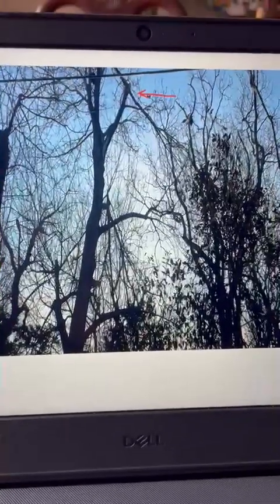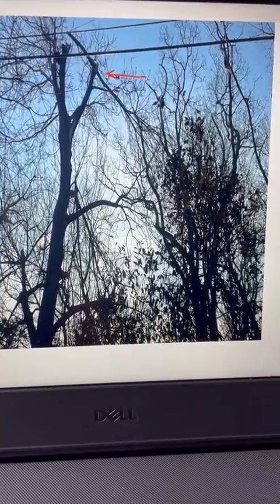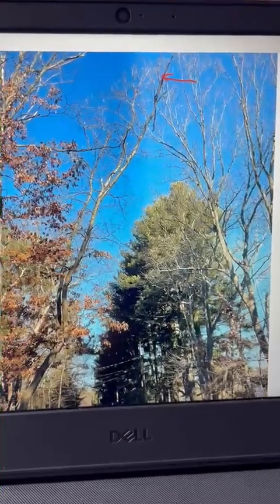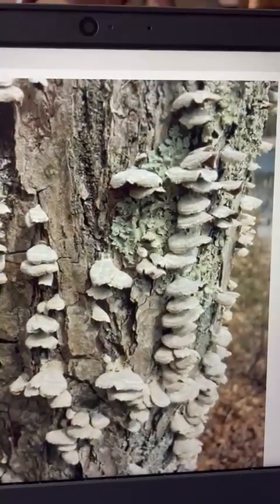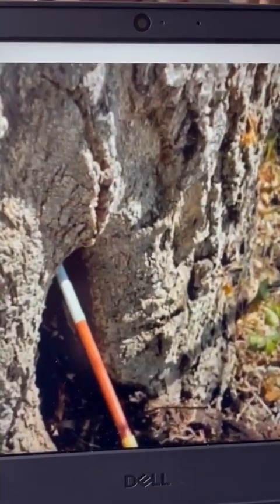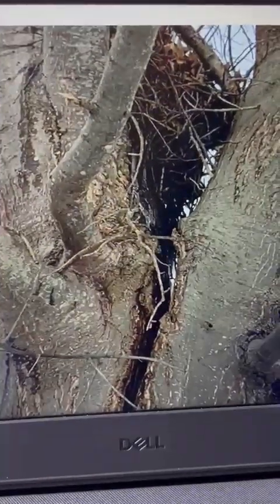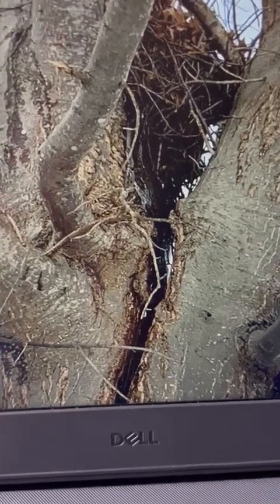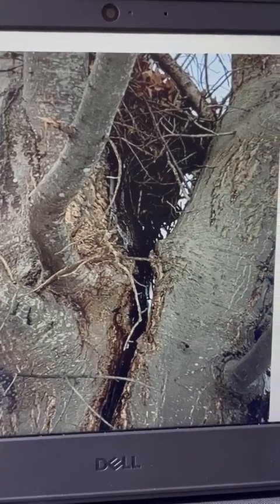Hazardous Trees Review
Our blog about The Top 7 Signs of Hazardous Trees generated a lot of questions. Our expert arborist, David Anderson, decided to walk through our blog and answer a few of the questions we were asked.

Transcription:
Hi everybody. David Anderson, Mayer Tree Service.

I was just showing you some ways to look for potentially hazardous trees in the winter. So I'm gonna show you a couple different types. This here is called a leaning tree or an edge tree. You can see this tree on the side of the road has grown outreaching for the light.

It's also been pruned away from the wire, so you can see where it starts to the right of my car and how far it leans. These types of trees will obviously be easier to tip over and wind and weather.

All right, second one, we've got a large broken branch. You can see the red arrow indicates that. The other thing about, you know, reviewing des deciduous trees, this type of year, this is um, would be covered in vines, but you can see here this branch. Tan over a yard anytime as a branch. It's just broken there.

It can fall at any time and obviously potentially hurt someone or do damage,

and this is a three-for-one. You can see this tree again, an edge tree that leans out for the light over the road. Unfortunately, probably due to the drought this year, it's the whole top is dead and you can see as the arrow indicates, there's a broken branch right there that's just hanging out over the road.

So again, you know, dead tops, dead branches are very vulnerable. They're brittle. They can break at any time. This has a dead top, a leaning tree and a hanging branch. So this is really a dangerous plant right over the roadway.

Uh, decay, funk, mushrooms, um, On dead trees or on living trees. SFI is, uh, growing on dead tissue, parasite on live tissue, lots of different types of decay, funk, but if you see it on your trees as a potential problem, it means the wood is decaying. So it's just something to keep your eyes open for.

Uh, cavities, you know, hollows and trees from old pruning wounds or breaks. This is a three-foot snow stake that goes completely into this base of this massive oak. Um, and hollow trees are obviously potentially brittle and dangerous. They're just not as strong as a tree with sound wood throughout.

And finally, probably the most common thing we see is bad branch attachments. So this just isn't the way the plant grew. General rule, if you have a 90-degree angle, the way the branch attaches to the trunk of the tree, it's very strong. But if you have a really tight branch attachment, it can split. And this is the most common type of storm damage we see.

This is a very large pin oak, which is split in the wind, and it's just ready to split right in. Two, it could be, you know, catastrophic if it. So just things to look for. Obviously in the winter with the leaves off the deciduous trees. It's easy to scalp with these things, but you can also contact mere service and we can help you scalp these problems.